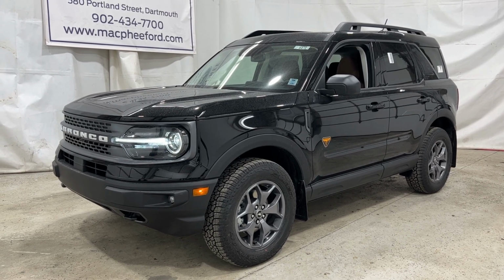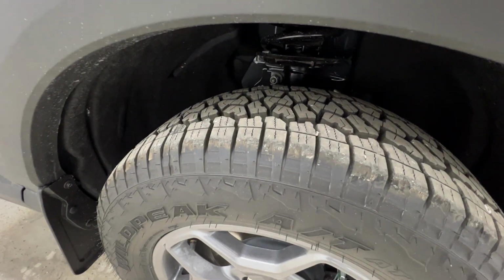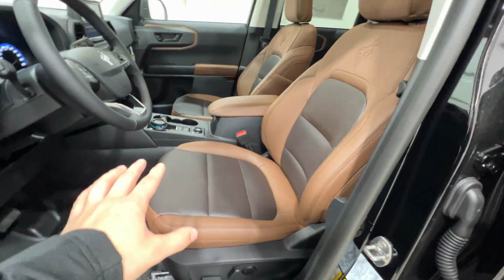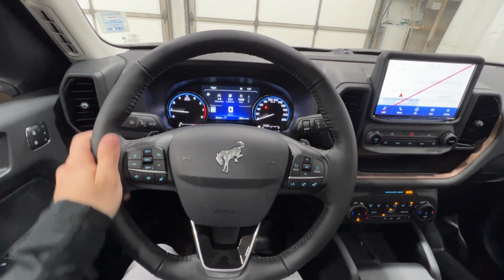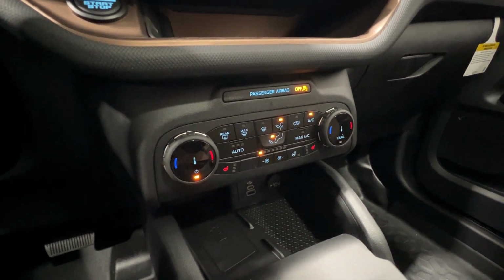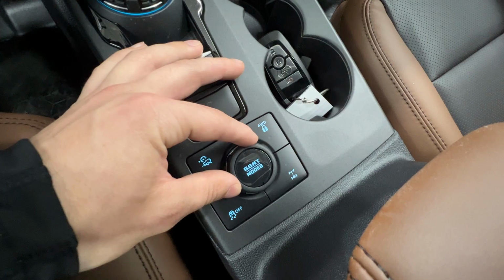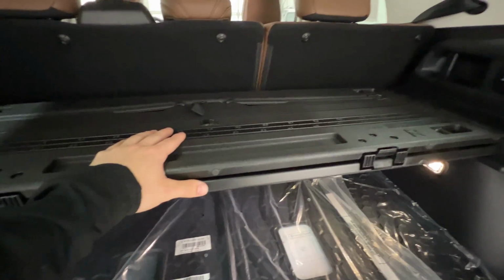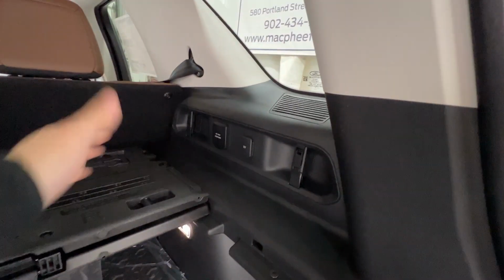Shadow Black 2023 Ford Bronco Sport Badlands Review - MacPhee Ford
2023 Ford Bronco Sport Badlands Finished in Shadow Black. Premium Package, 2.0L EcoBoost.

This is a Black 2023 Ford Bronco Sport Badlands Review - MacPhee Ford with 8-Speed Automatic transmission Black color and EBONY BROWN LEATHER W/MINI PERF interior color. (Uploaded by DataDriver).